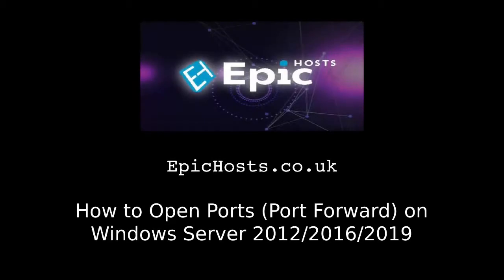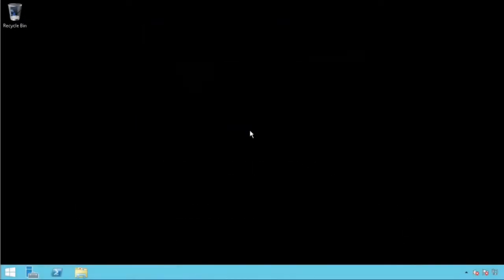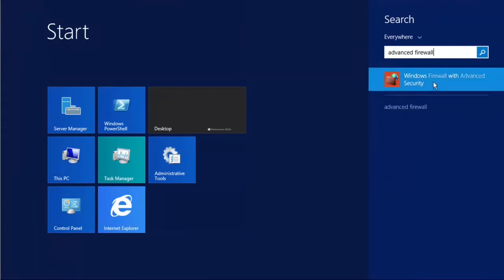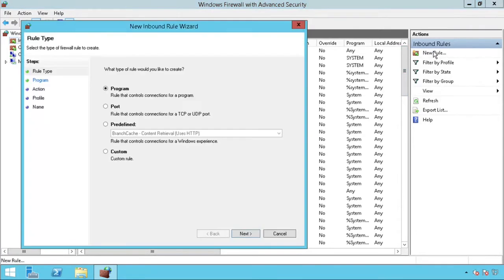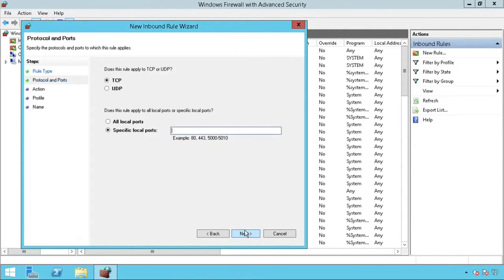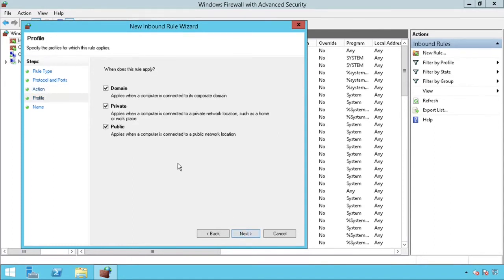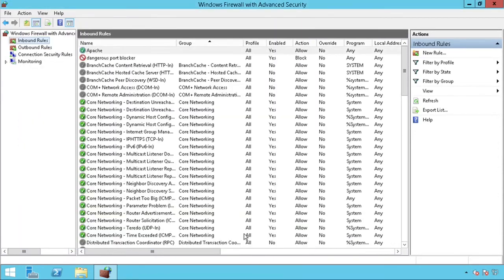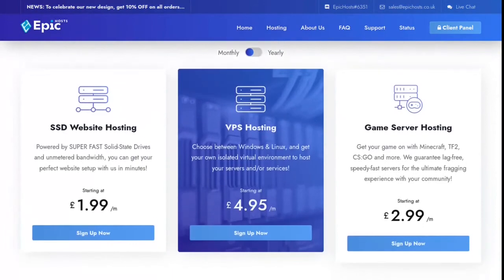How to open ports on Windows Firewall | Server 2012/2016/2019/2022 - EpicHosts.co.uk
This guide will help you open ports on a Windows Firewall. If you are behind a router, you may need to open ports through the router also.